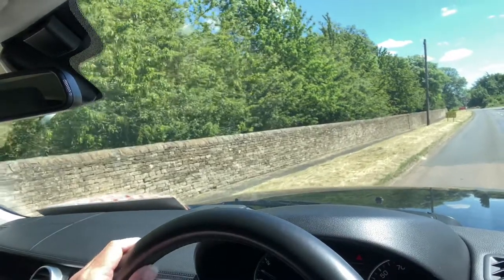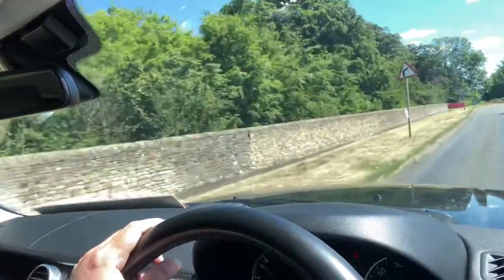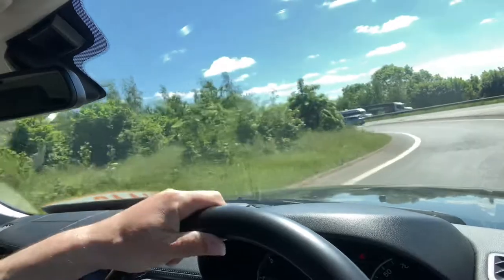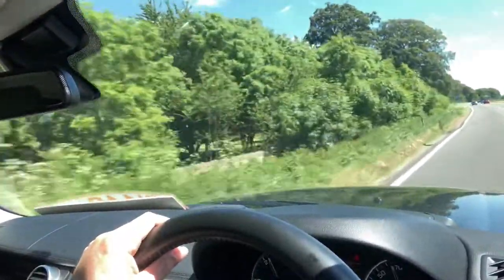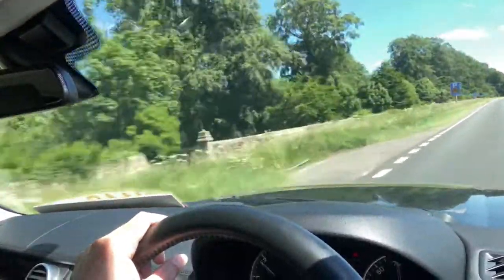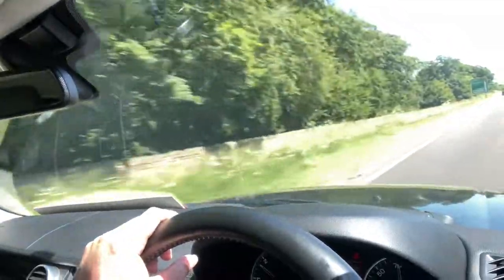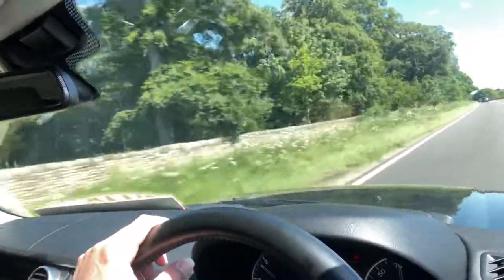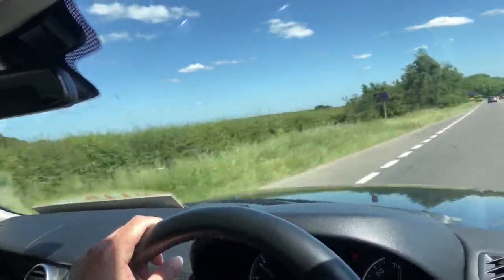Virtual Test Drive 2015/65 Landrover Discovery 3.0 TDI